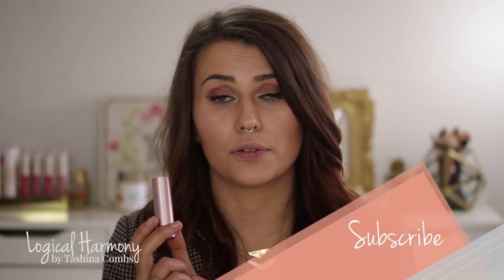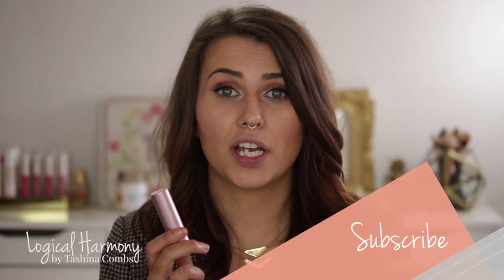Fairy Girl Lipsticks Try On & Swatches (Cruelty Free & Vegan!) - Logical Harmony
Fairy Girl recently sent me their entire line to try, so it made sense to make another set of try on videos. Because there are twenty-four shades in their collection, this is going to be split into a couple of different videos. This is the second video in the set of three.

 Links & Discounts

Ebates ($10 bonus for joining after you make a purchase and cash back on all future purchases!)